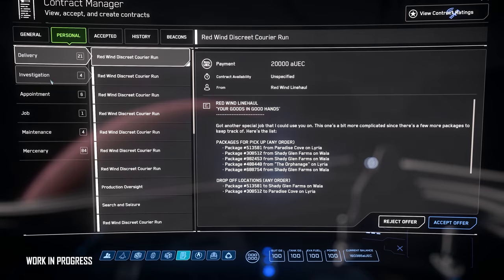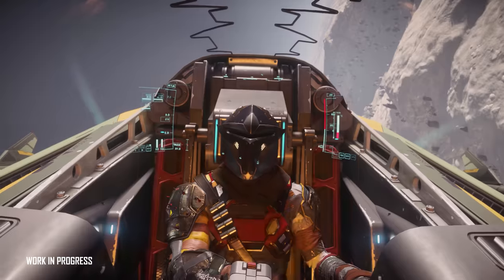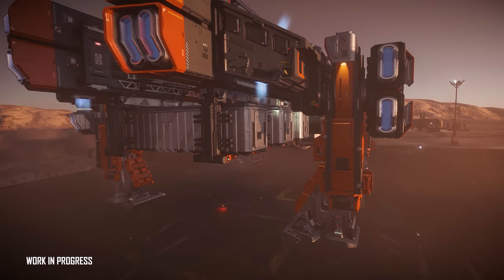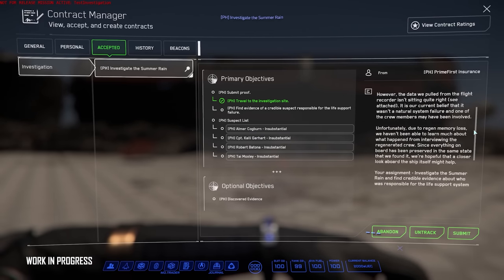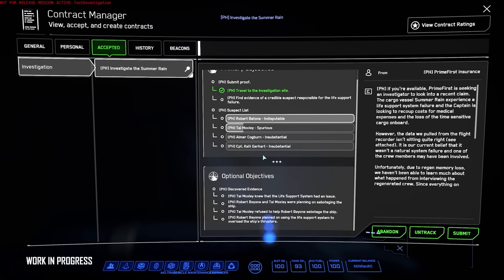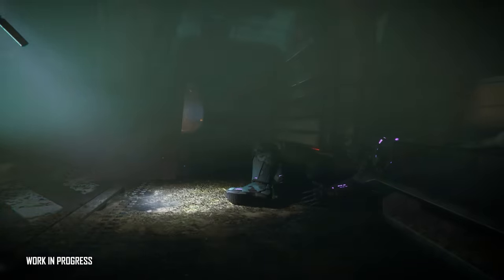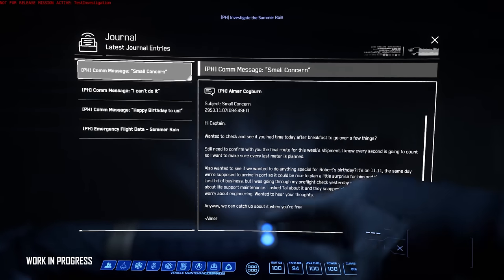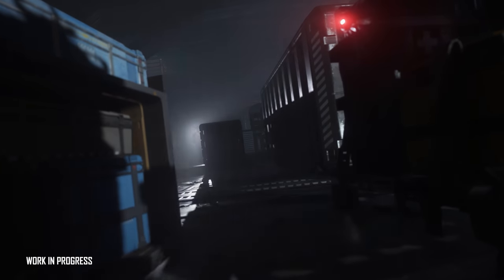Design Brief - Investigations | Journey to 4.0 (CitizenCon 2952)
Explore the pitch process for a new mission archetype that leaves combat and delivery behind for mindful deduction and increased storytelling.